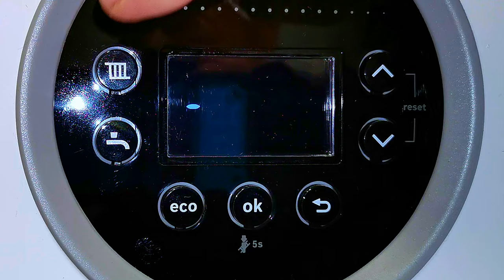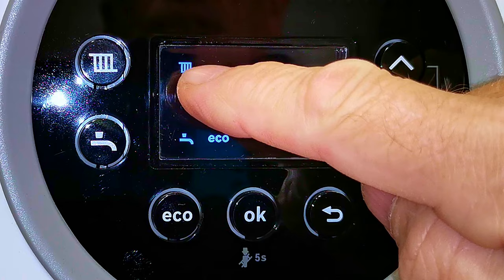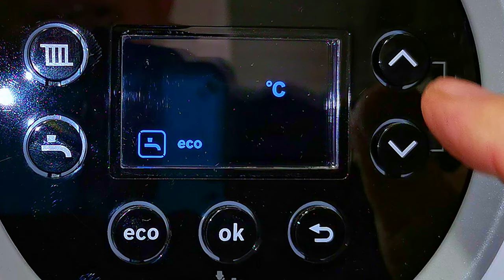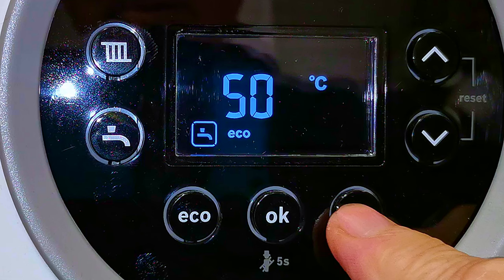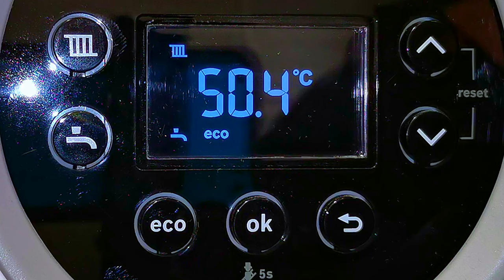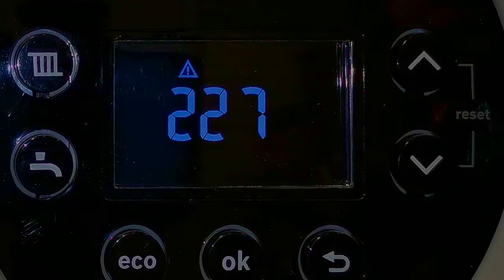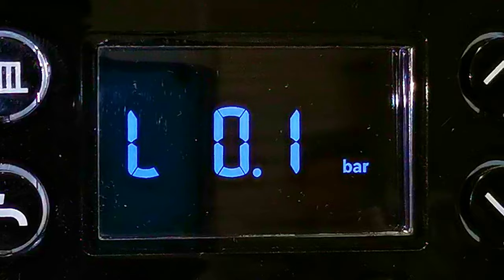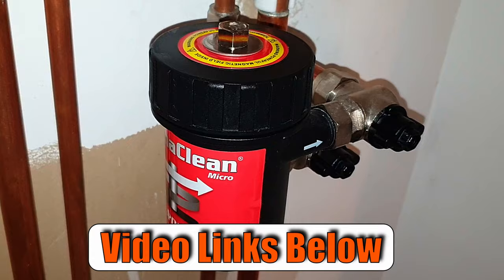How to Operate Worcester Greenstar Life 8000 Combination Boiler, Most efficient Settings and More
I will go through the boiler step by step showing you how to adjust all the setting to make your boiler efficient and REDUCE YOUR GAS BILL.
How to adjust water temperature and the most efficient temperature to set it to.
How to adjust the central heating temperature and the most efficient temperature to set it to.
What "ECO" button does on your Worcester Greenstar Life 8000 ! This will defiantly save you some Gas / reduce your gas bill.
How to Re-Set the Worcester Greenstar Life 8000 Combination Boiler.
How to Re- Pressurise / top-up your Worcester Greenstar Life 8000 Combination Boiler.

Adjusting all these will make you boiler last longer and use less gas which will REDUCE YOUR GAS BILL.

I really appreciate your support and a cup of coffee goes along way.  Helping me to make more videos to help you.

With links to parts and products I recommend.

If you have a similar story or a question you can leave it in the comments.

Chapters

0:00 Worcester Greenstar Life 8000 Combination Boiler Introduction.
1:18 Worcester Greenstar Life 8000 Combination Boiler  Control Panel.
2:16 How to Adjust Central Heating Temperature on a Worcester Greenstar Life 8000 Combination Boiler.
4:12 How to Adjust the Hot Water Temperature on a Worcester Greenstar Life 8000 Combination Boiler.
6:37 Worcester Greenstar Life 8000 Combination Boiler ECO Button, What it Does.
8:12 Worcester Greenstar Life 8000 Combination Boiler in Operation.
10:50  How to Re-Set Worcester Greenstar Life 8000 Combination Boiler.
11:40 How to Re- Pressurise the Worcester Greenstar Life 8000 Combination Boiler.
14:56 How to Clean a Worcester Central Heating Filter.

Recommended Tools.

LINK: Monument 15mm Olive Cutting Tool.

LINK: Monument 22mm Olive Cutting Tool.

VIDEO: Nerrad Pipe Slice 15 & 22mm Really good for Some Jobs, Not so Good for Others.

LINK: 15mm and 22mm Cheap Pipe Slices Pair. Really good value. Recommended. (Amazon).